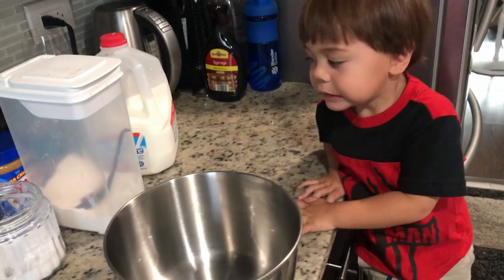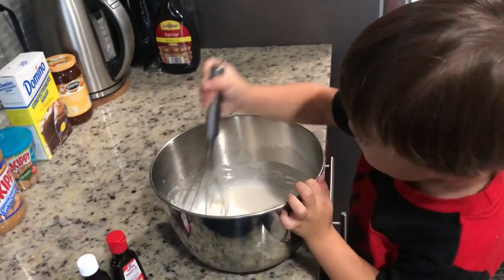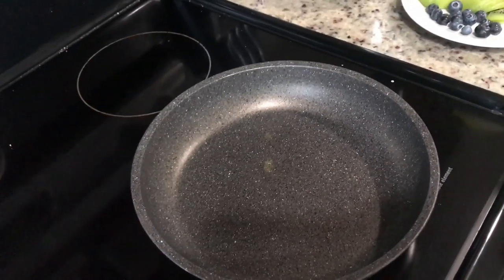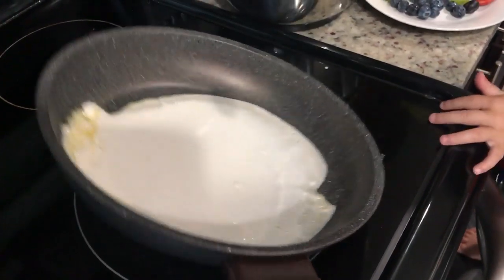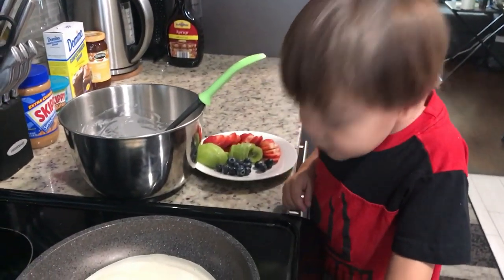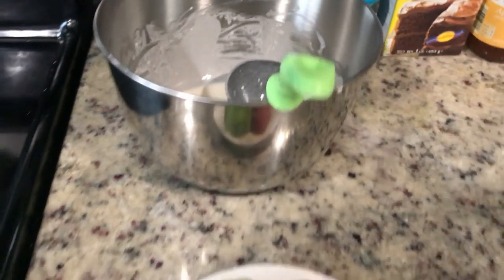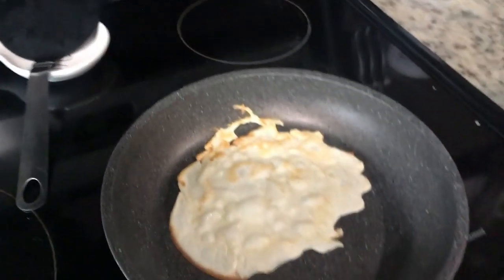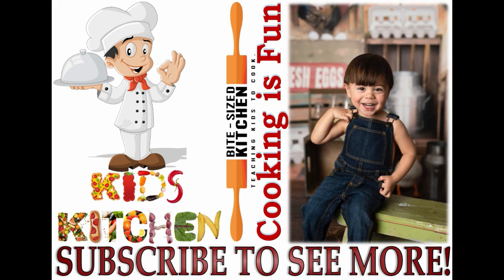Adrian the Little PolPino - Making Fruit filled Crepes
Watch Adrian help make crepes filled with Blueberries, Strawberries, and Kiwi. Yummy!

Benefits of kids cooking:
1. Mathematics skills
2. Literacy skills
3. Science in action
4. Following instructions
5. Language and vocabulary
6. Communication skills
7. Creativity
8. Promotes cooperation and sharing
9. Life skills that will help them when they reach adulthood
10. Builds their coordination and fine motor skills

Channel: Armand Nicolas
Producers: Armand Nicolas
Writer and Publisher: Armand Nicolas